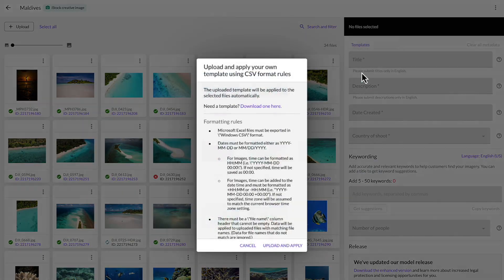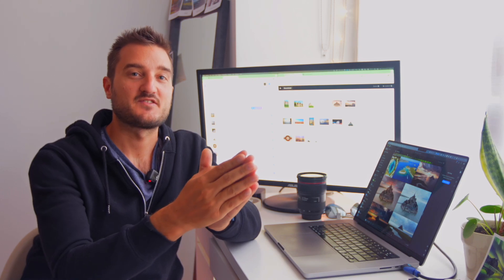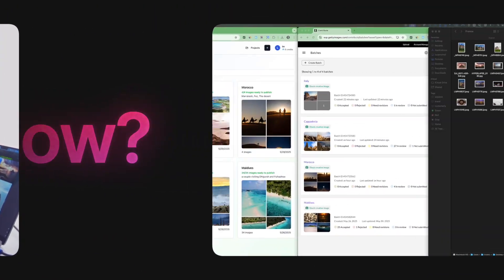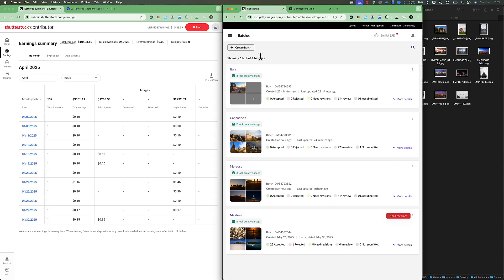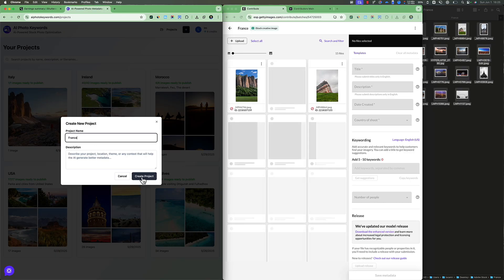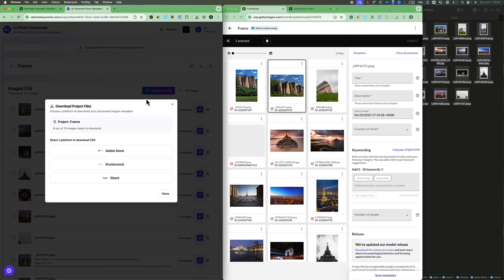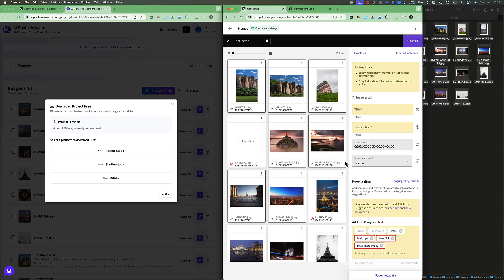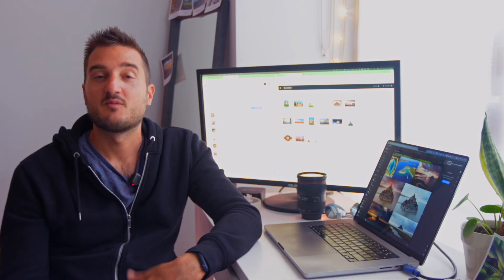Using a CSV file to submit your images to Stock websites - Earn More Money with your photos 💰📸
🚀 Save Hours with This AI-Powered Hack!

Are you tired of manually uploading and keywording your photos on Adobe Stock, Shutterstock, iStock, and other platforms? Say goodbye to tedious work! In this video, I’ll show you how to upload thousands of images at once

💡 Here’s what you’ll learn:

✅ The fastest way to upload images in bulk to Adobe Stock, Shutterstock, iStock, and more
✅ How to use CSV files for easy bulk submissions
✅ Generate perfect keywords in seconds using AI-powered tools
✅ Attach releases and manage metadata for thousands of images
✅ Skyrocket your earnings by focusing on content creation, not data entry

00:00 Intro
00:09 Meta description problem
00:25 CSV File upload
00:40 CSV File example with metadata
01:00 Automatic Keywords with AI Tool
01:32 Stock Photo Earnings
01:58 How to create CSV File to upload
02:18 Create CSV File with AIPhotoKeywords.com
02:55 Download and Upload CSV File on iStock
03:32 Conclusions

📸 Real-Life Success:
Photographers worldwide are using this method to upload massive image libraries in record time. See real-world examples of how this can transform your workflow and boost your stock photography income.